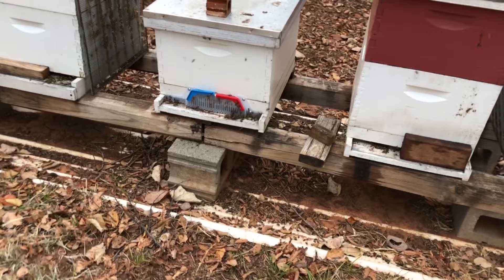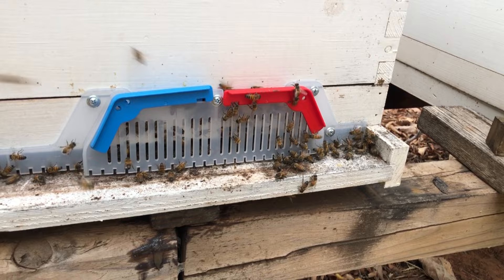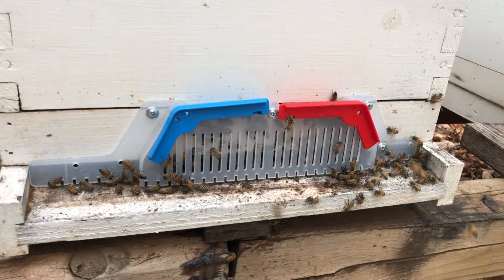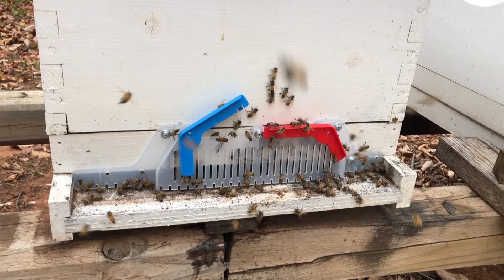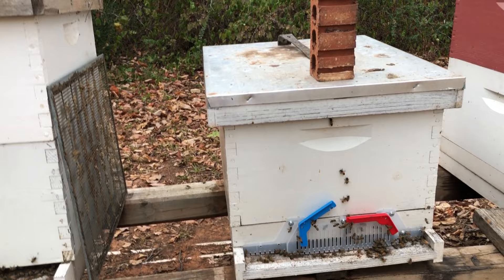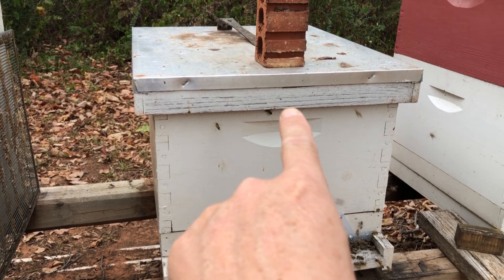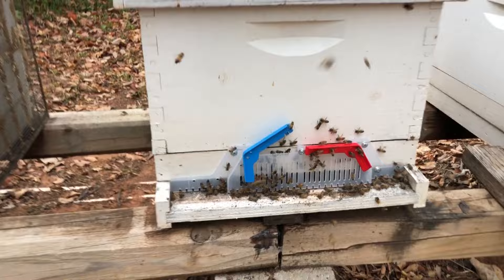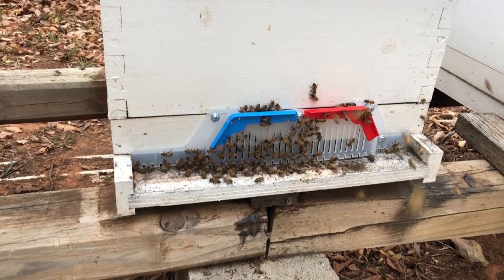Ceracell Beast Blocker S6E61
This is a short video demonstrating the Ceracell Beast Blocker in action shutting down a robbing situation on a weak hive.